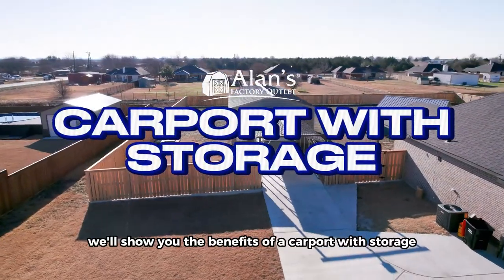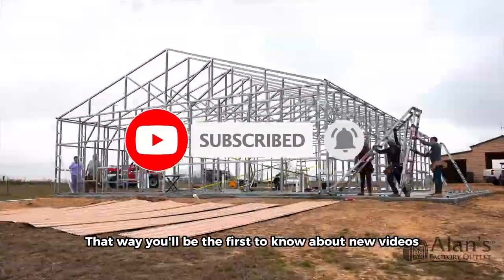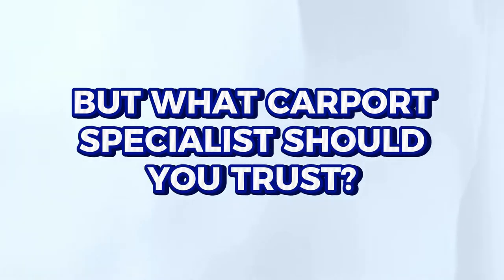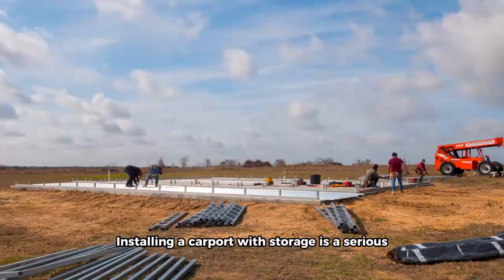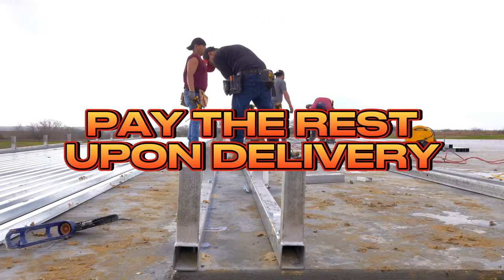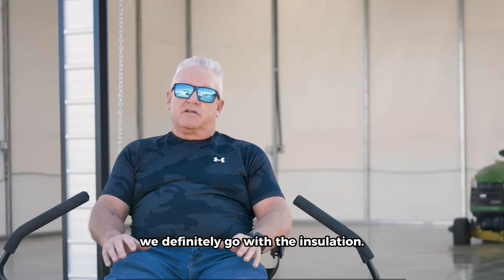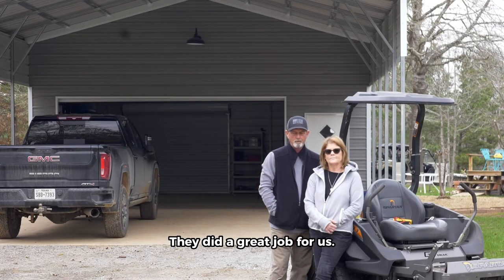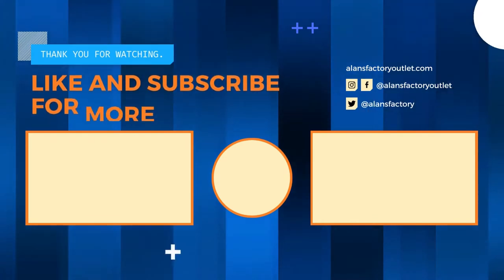Carport With Storage: Say Goodbye to Cluttered Garages!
Looking for a smart investment that provides shelter and storage space? Look no further! Join us for a quick tour of the benefits of a carport with storage from Alan's Factory Outlet.

We'll take you on a journey to discover the many advantages of a carport with storage from Alan's Factory Outlet. From custom design options to hassle-free payment and free installation, we'll show you why our carports are the best choice for your needs.

🏠 𝐒𝐓𝐀𝐑𝐓 𝐂𝐔𝐒𝐓𝐎𝐌𝐈𝐙𝐈𝐍𝐆 𝐘𝐎𝐔𝐑 𝐁𝐔𝐈𝐋𝐃𝐈𝐍𝐆 🏠
Build your dream garage with Alan's Factory Outlet! With our 3D Builder, customize your product to meet your specific needs and see exactly what you're getting before you buy.

A carport with storage is a versatile and practical addition to any property, offering several benefits that make it a smart investment for homeowners and business owners alike. It provides shelter and protection for your vehicles, boats, or RVs. It adds extra storage space for your outdoor equipment, and it can increase the curb appeal and value of your property, enhancing its appearance and functionality.

We'll show you why Alan's Factory Outlet is the best choice for your carport with storage needs. Our carports are customizable, and you can choose the color, roof type, and features such as windows and doors using our 3D Builder. This way, you'll get a space that is both comfortable and functional to meet your needs.

Here is what we’ll cover:
00:00 Introduction
00:34 Benefits of a Carport with storage
00:48 Advantages of Alan’s Factory Outlet
01:50 Customer Testimonials
02:28 What’s Next for You?

From carports to garages, we have what you need!